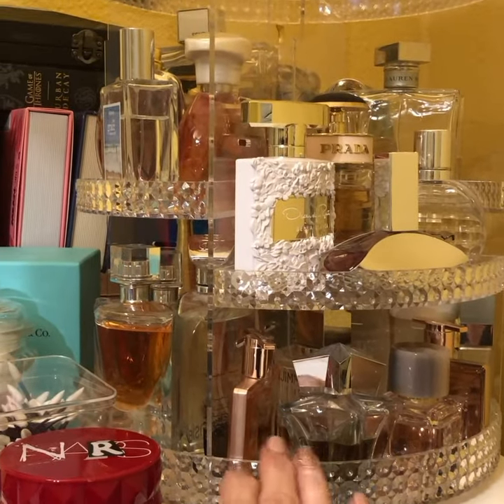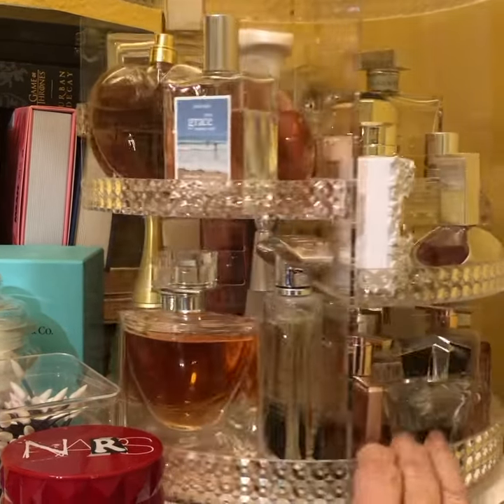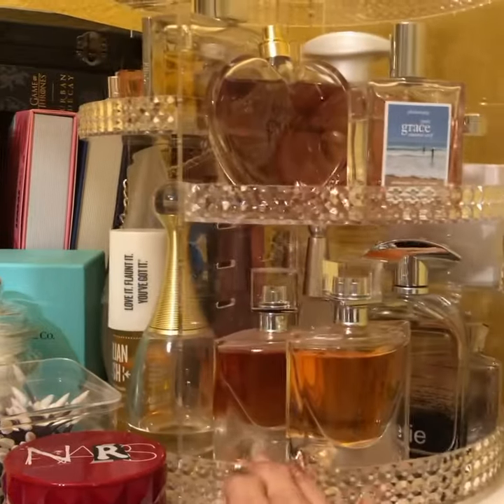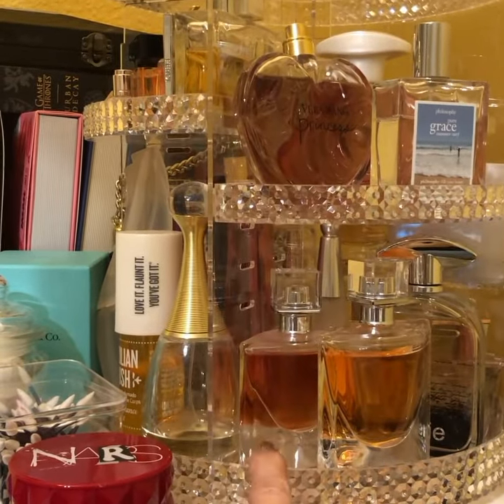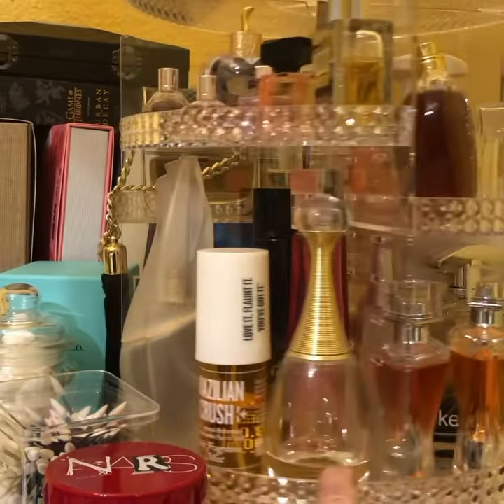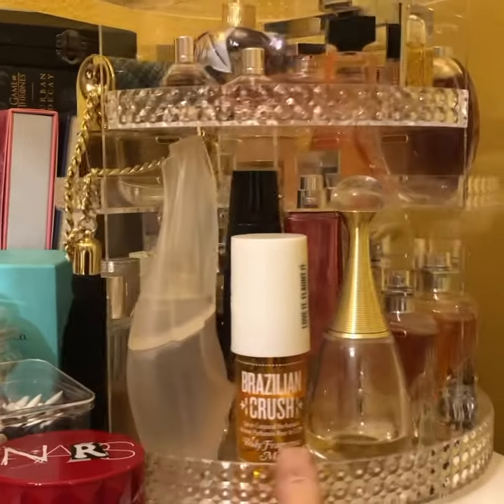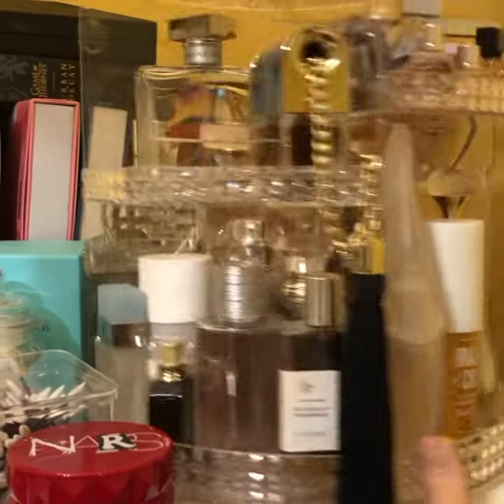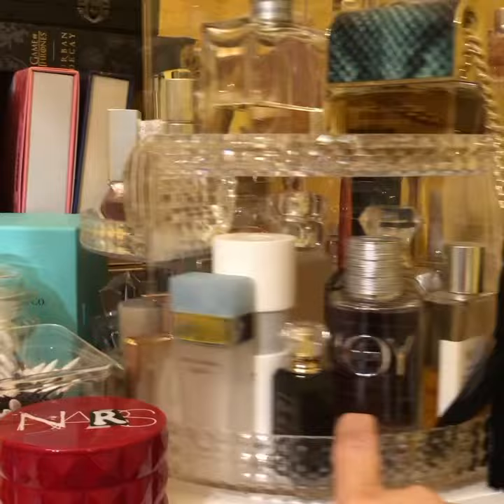MY PERFUME ORGANIZER/NEW FIND ON AMAZON!!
IF YOU WANT TO SEE A PERFUME COLLECTION VIDEO, LET ME KNOW.

AWENIA MAKEUP ORGANIZER

The best brush cleanser
Cinema Secrets

CLARA10

Ageless15